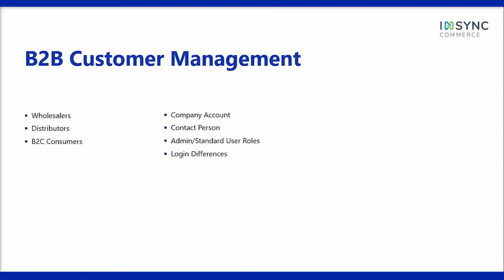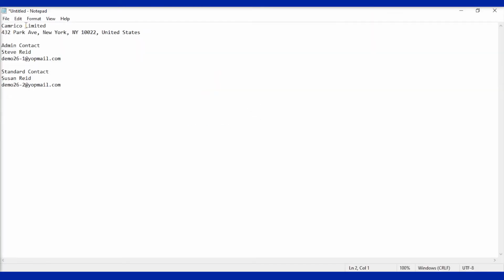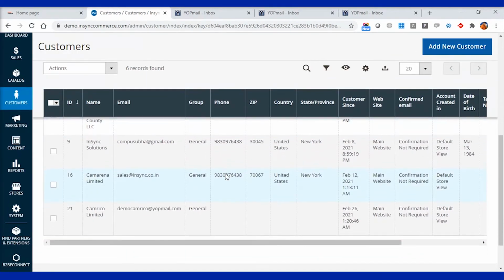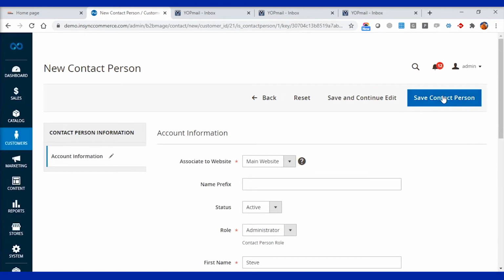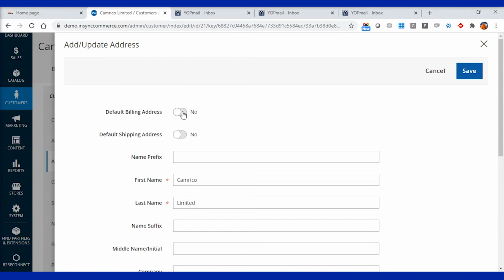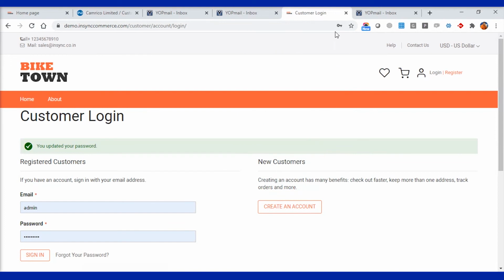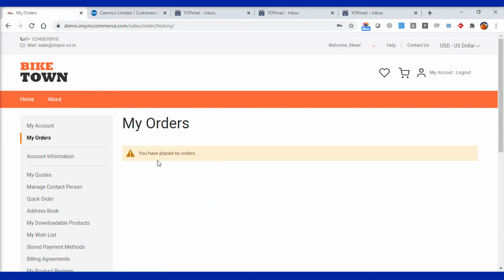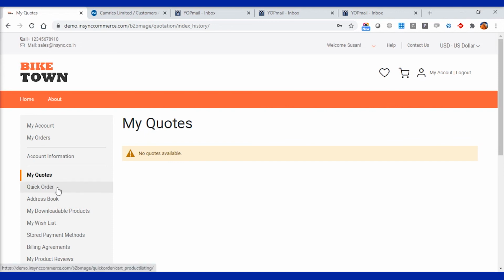How to Set up B2B Customer Management | INSYNC Commerce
Manage your B2B customers and all their details seamlessly with INSYNC Commerce B2B Customer Management. In this video, we have focussed on wholesaler and distributor customer management.

INSYNC Commerce is an end-to-end Integrated B2B eCommerce Solution specially made for Distributors, Wholesalers and Manufacturers for better digital adoption, quick launch and faster growth. The platform offers in-built integration with the other backend applications of a business such as ERP, POS and CRM solutions to provide a seamless experience of eCommerce functionalities.

With the robust solution, users will not only achieve a B2B-capable eCommerce platform but also streamline all their other business processes to enable an omnichannel commerce experience.